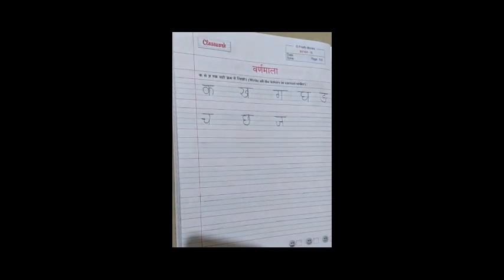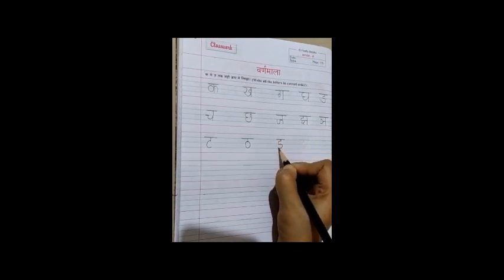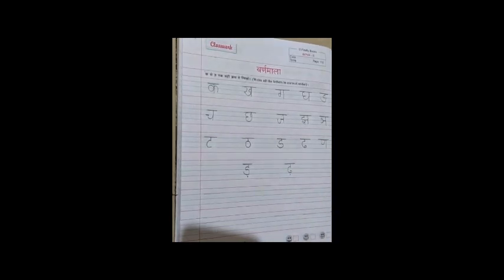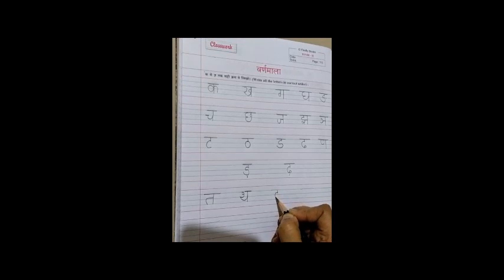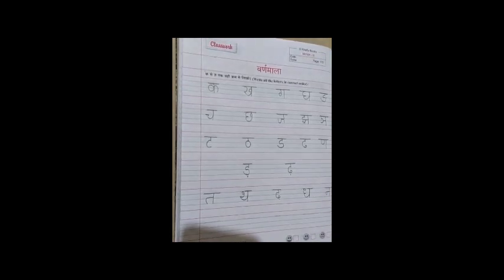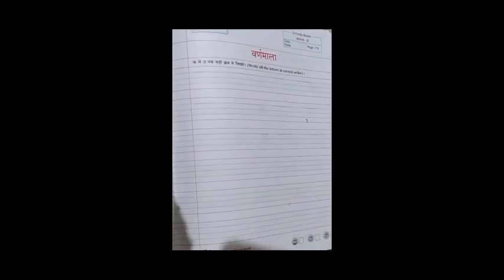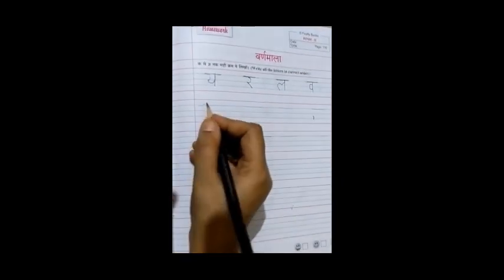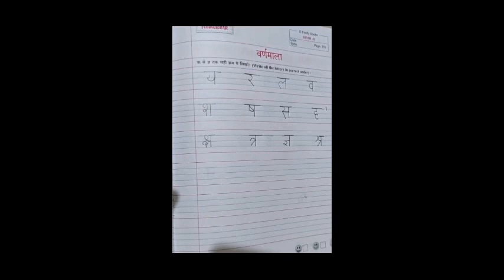The Orbis School - Hindi - Sr KG - Vyanjan क-श्र Writing